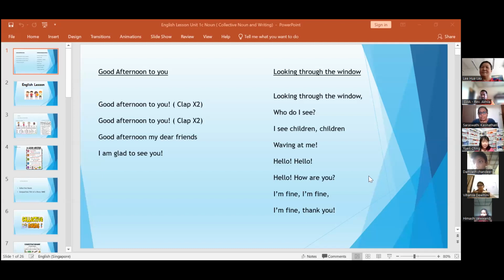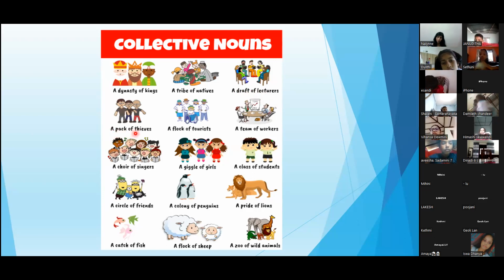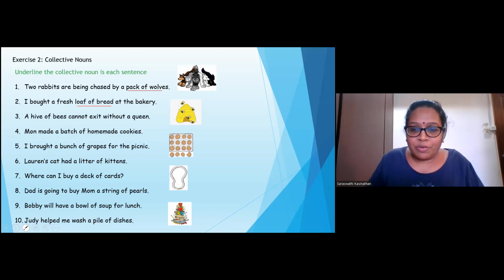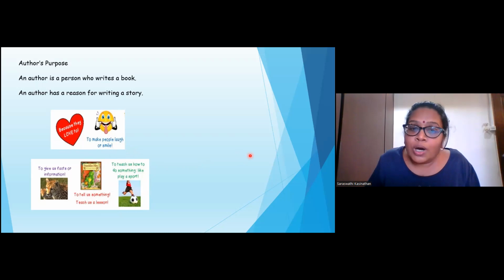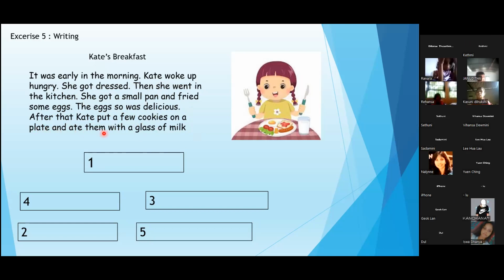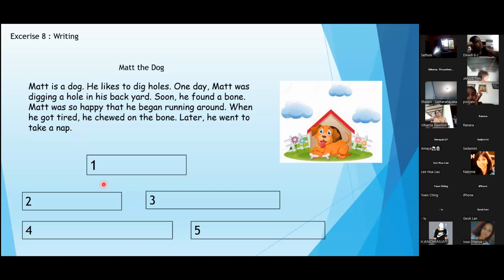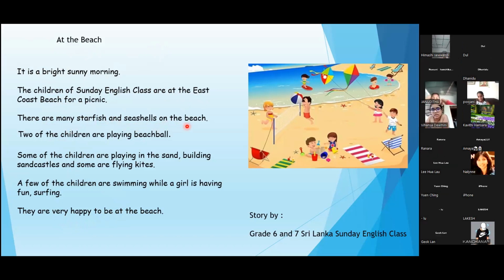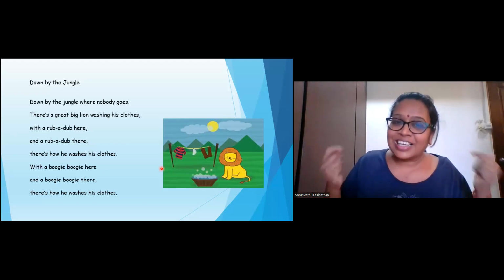Grade 6 - 7 | Spoken English Class , 29-05-2022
6-11 වසර දරුවන්ට නොමිලේ සම්බන්ධ විය හැක.

Teacher: Sarasvathi Kasinathan (Singapore)

Sponsorship: Human resources (Teacher coordination  ) and Technologicla equipment are facilitated by madam Lau Lee Hua. (Singapore)